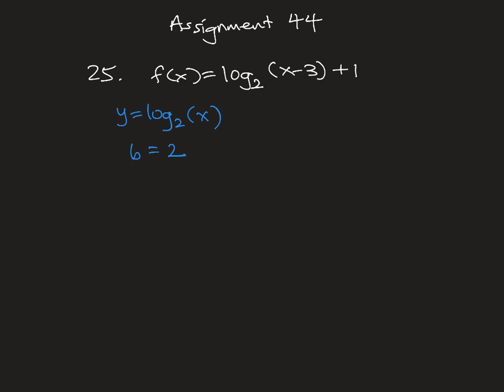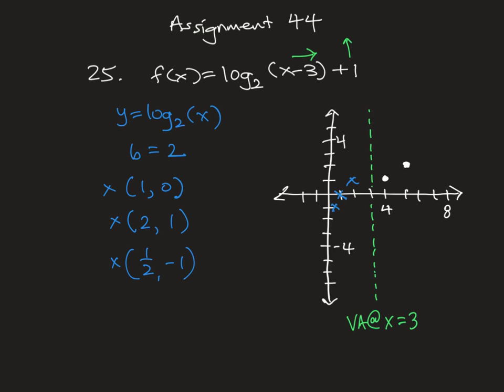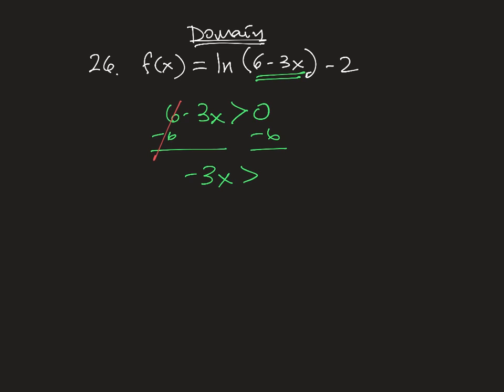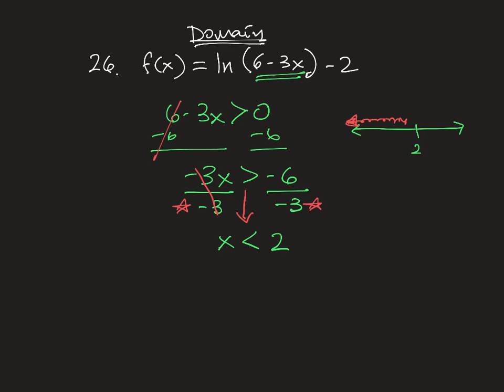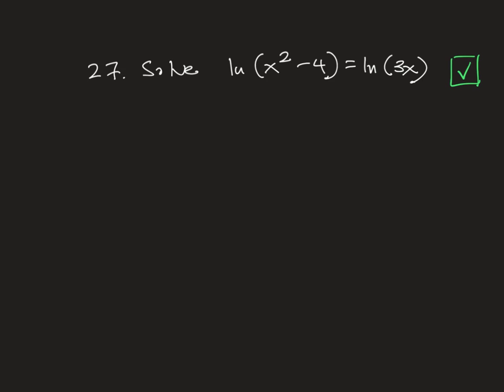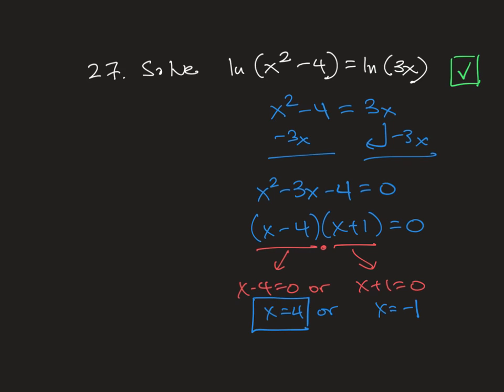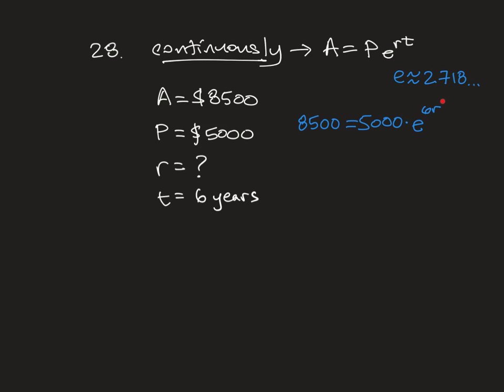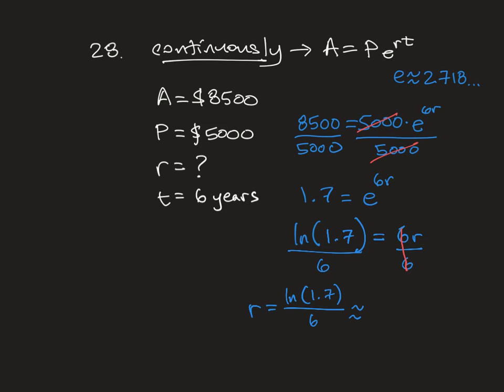AIM Assignment 44 Graded